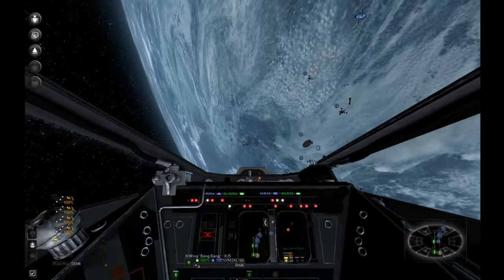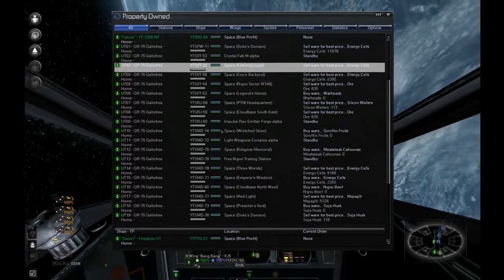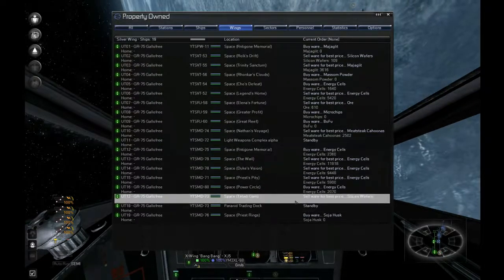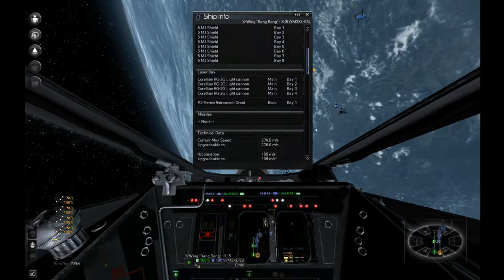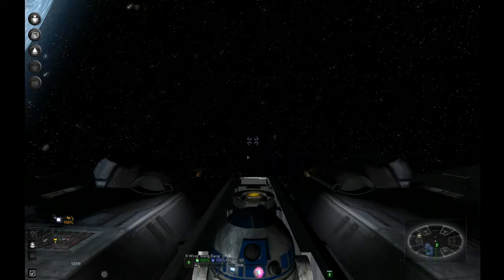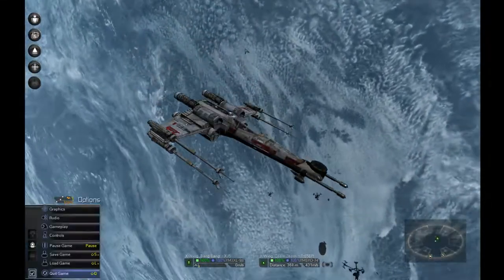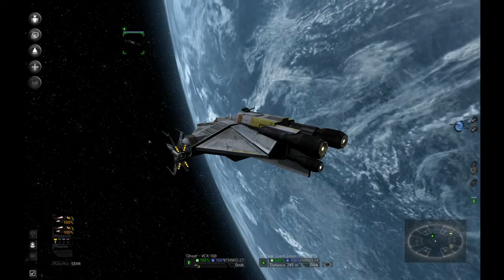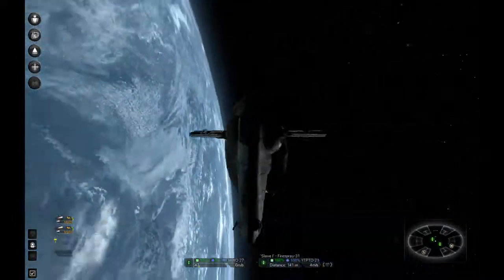X3 Star Wars Reborn Mod Pt. 9 - Owned Property Screen, Bit Of Universal Traders, New Toys, I talk X4